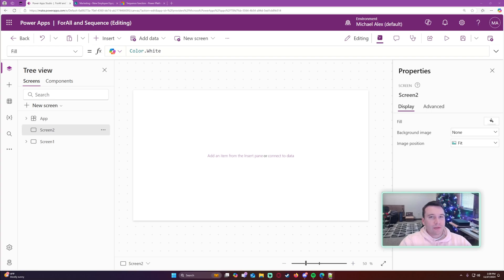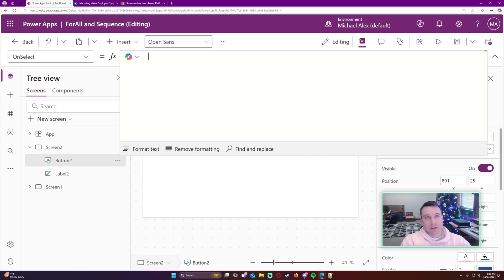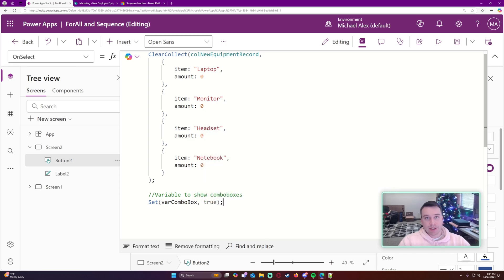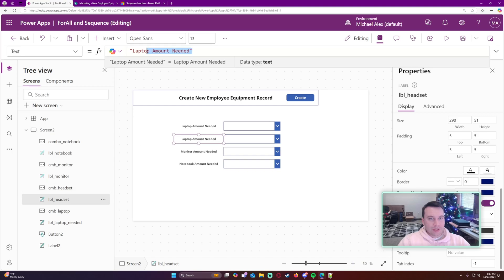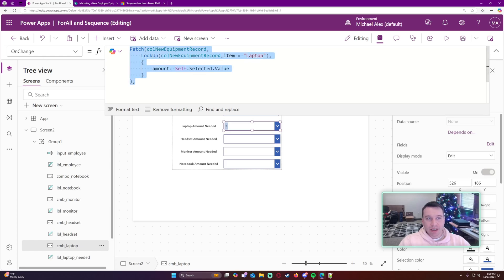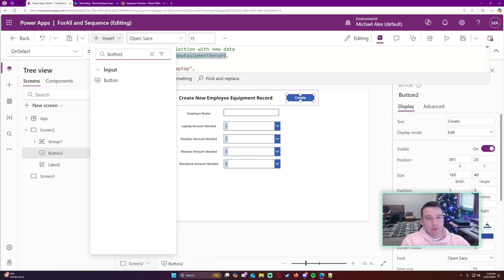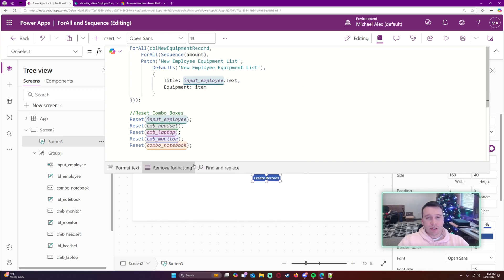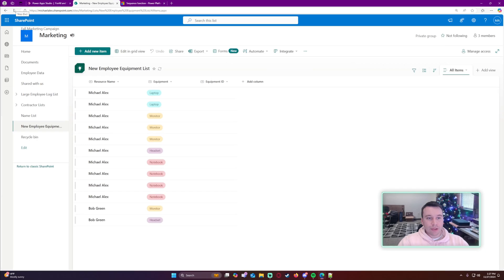How to Generate Multiple Records in Power Apps with ForAll & Sequence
Learn how to quickly and efficiently generate multiple records in Power Apps using the ForAll and Sequence functions. In this step-by-step tutorial, I’ll show you how to create duplicate records based on a user-specified input value. Whether you're building dynamic apps or automating data entry, this method will save you time and effort!

📌 What You'll Learn:

How the ForAll function works in Power Apps

Using the Sequence function to create a numeric range

Combining these functions to generate multiple records dynamically

🚀 Perfect for beginners and advanced Power Apps developers alike!

🪙BTC🪙: 3LpmcBaJB537RweJu2tRjSqT6NhnQDDBWy
⛓️ETH⛓️: 0xbAEb6d6Df7CE5cfC55797B3133342e165B78A444
🐕DOGE🐕: DNKNUduorzBWMJ4XTSRqUSsUKk3ZiehHin